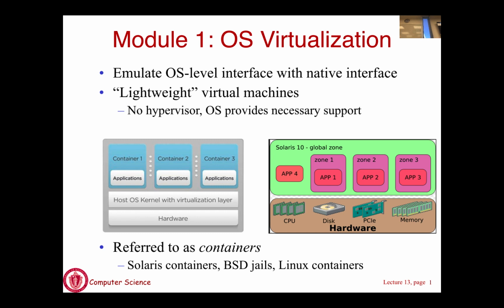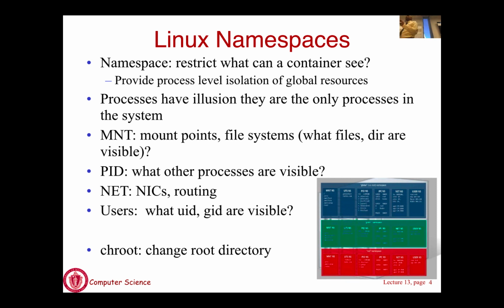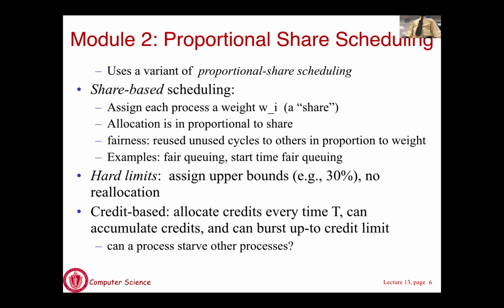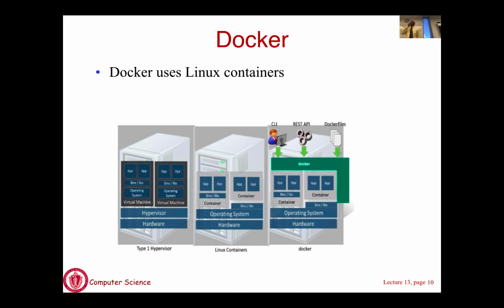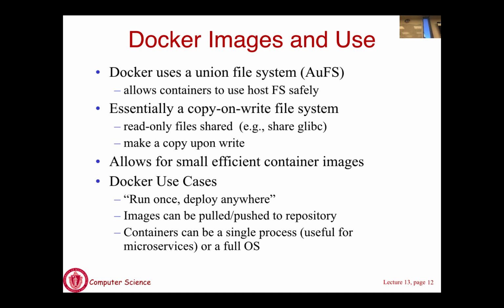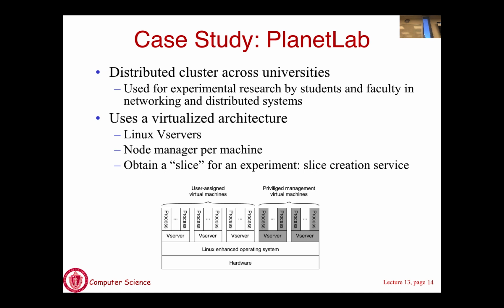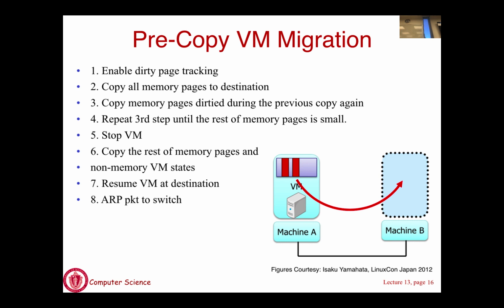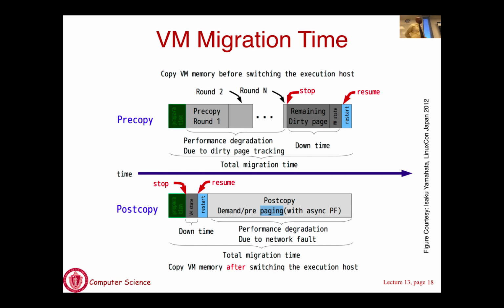Lec13 Screencast: Virtualization - Part 2 (03/05/20)